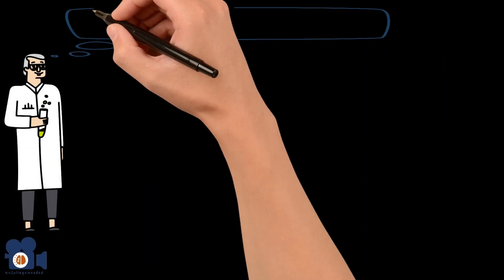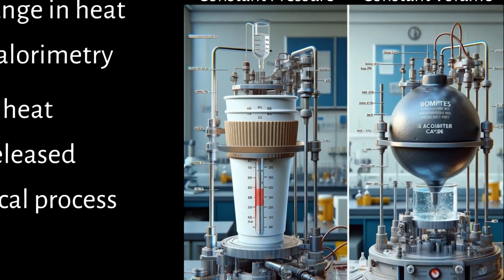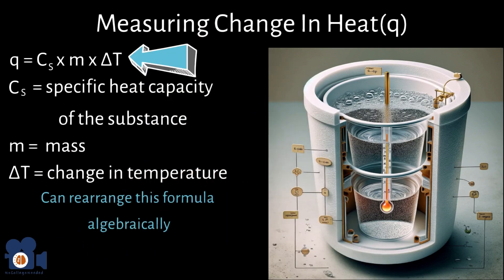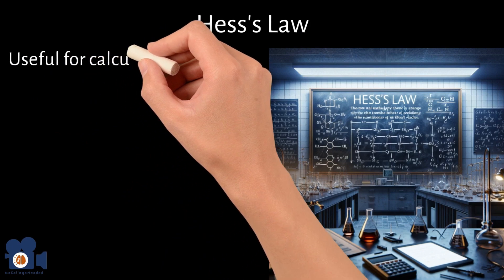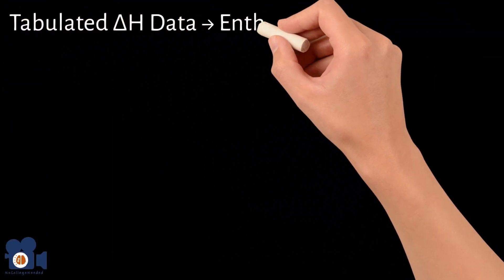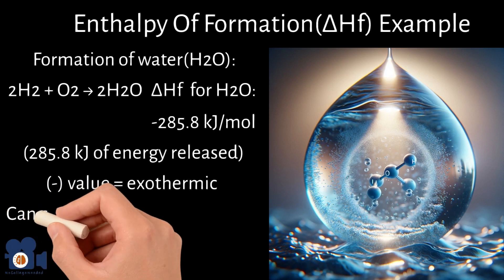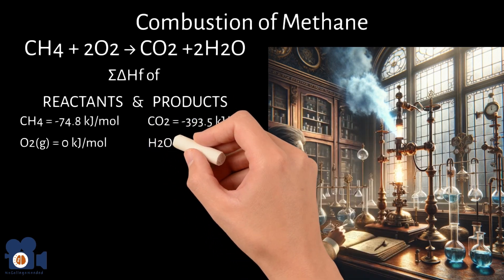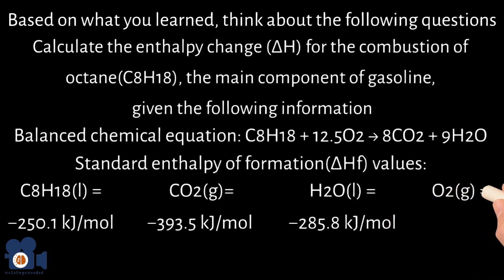Intro to calculating enthalpy aka heat.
Dr. Bedard(Ph.D.) delves into how scientists measure heat in chemistry, focusing on the concept of heat capacity and its crucial role in understanding temperature changes in materials. We explored the difference in heat capacity between substances like iron and water, noting that water's significantly higher specific heat capacity is essential for maintaining Earth's temperature and, consequently, supporting life. The process of calorimetry, specifically through the use of coffee cup and bomb calorimeters, was introduced as a method for measuring the heat absorbed or released during chemical reactions, allowing for precise control and measurement of temperature changes.

He further discussed the concept of specific heat capacity, which measures the amount of heat required to change the temperature of one gram of a substance by one degree Celsius, and its importance in conducting controlled and accurate experiments in chemistry. The discussion highlighted the use of calorimetry in calculating these temperature changes and the role of Hess's Law in simplifying the measurement of enthalpy changes in chemical reactions. Hess's Law asserts that the total enthalpy change in a reaction is constant, regardless of the reaction pathway, facilitating the calculation of enthalpy changes for complex reactions by using simpler, known reactions.

An example was provided to illustrate Hess's Law through the combustion of graphite to form carbon dioxide, demonstrating how enthalpy changes for intermediate reactions can be combined to determine the overall enthalpy change. This principle aids in understanding the energetics of chemical reactions, particularly when direct measurements are challenging.

Additionally, the concept of enthalpy of formation was explained, emphasizing its importance in calculating the enthalpy change of chemical reactions from the standard enthalpies of formation of reactants and products. An example involving the combustion of methane highlighted the application of this concept, showcasing the considerable amount of energy released in such reactions.

This comprehensive overview underscored the fundamental principles of heat measurement in chemistry, highlighting the meticulous processes involved in scientific research and the theoretical underpinnings that guide experimental practices.

Unit 5.4: Measuring Heat | For more information please visit nocollegeneeded.org